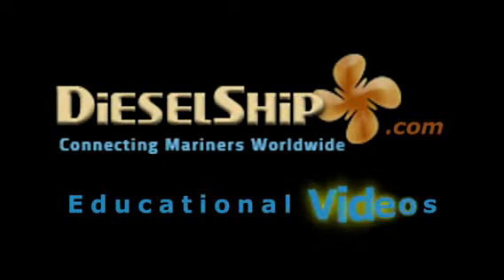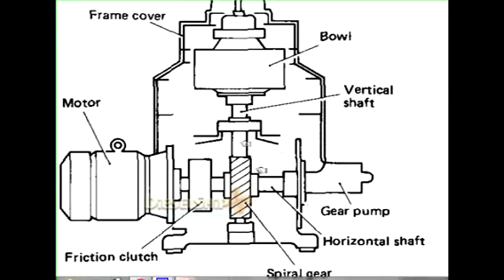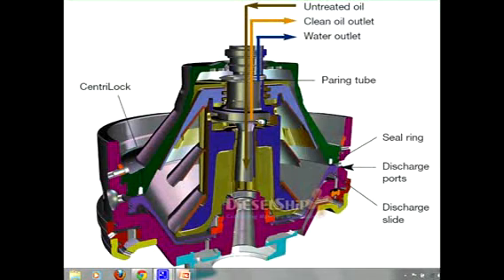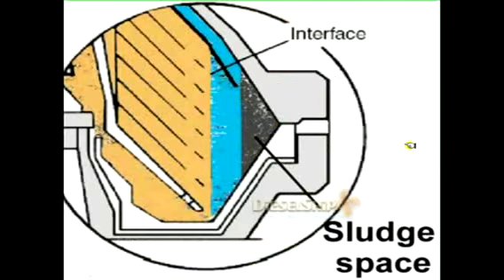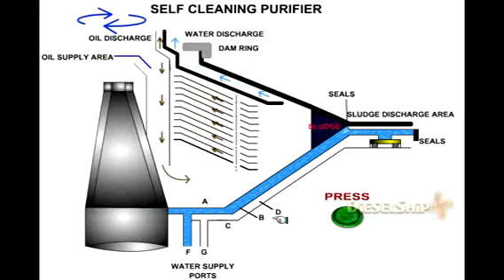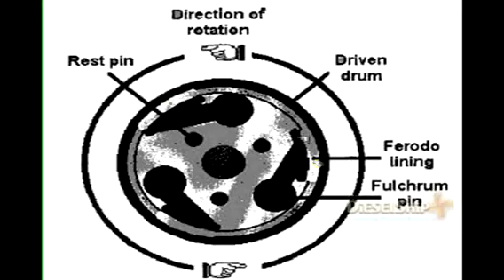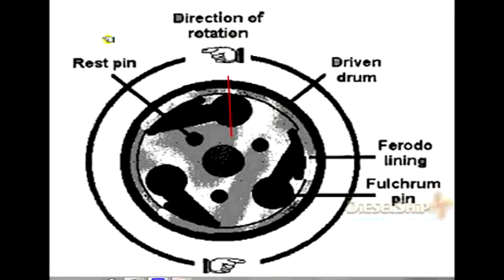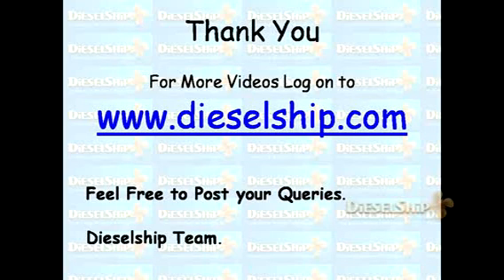Centrifugal Separator Purifier Know The Unknown Facts!